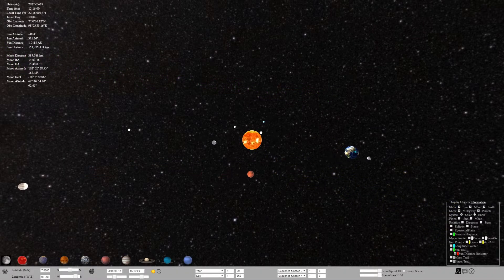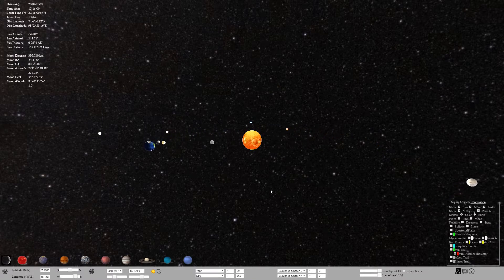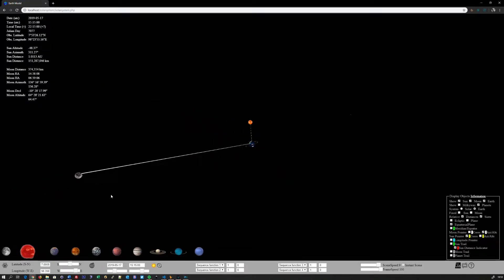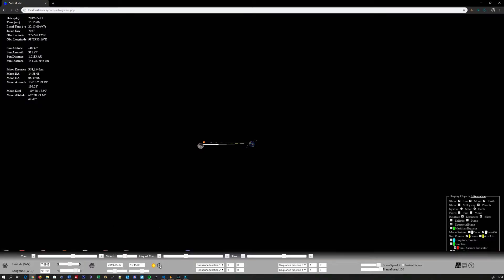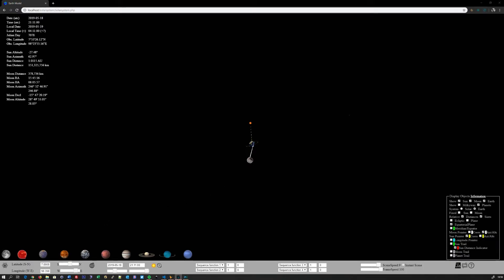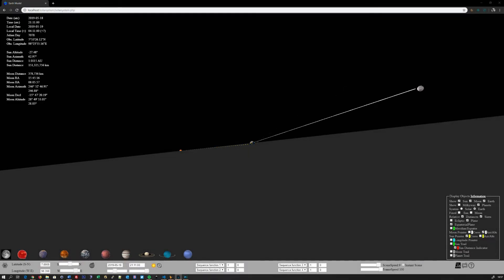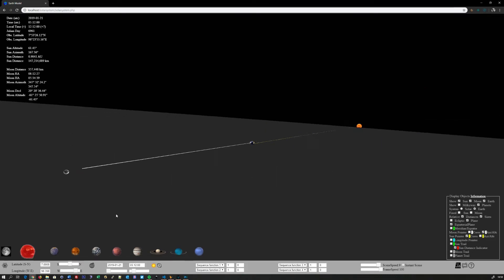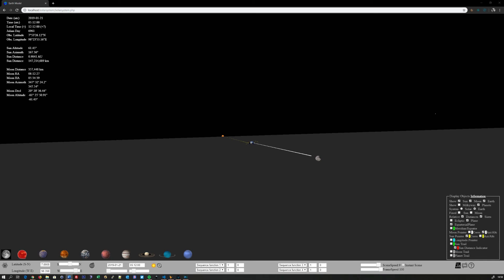Debunking The Flat Earth With A Totally Possible Full Moon Seen From Phuket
Phuket Word released a video on the 17th of may “Debunking Globe With Impossible Full Moon Seen From Phuket” suggesting the earth is flat, because the moon should not be visible at all at a full moon.

As with most flat earthers, PW has a problem thinking in 3 dimensions, and accepting the distances involved in our solar system.
In this video I will show how for a regular full moon, the earth will not block the sun.

The software for this model is build by me using JavaScript and WebGL.

The paths of the earth, planets and moon are based on Kepler’s law’s op planetary motion and the formula M = E - e sin E, with slight adjustments to compensate for perturbations caused by the influence of gravity between the sun, earth, moon and other planets.

You can play with the model yourself on

Have fun!